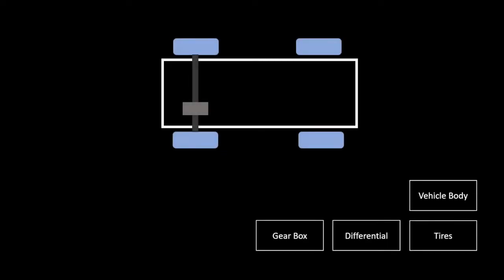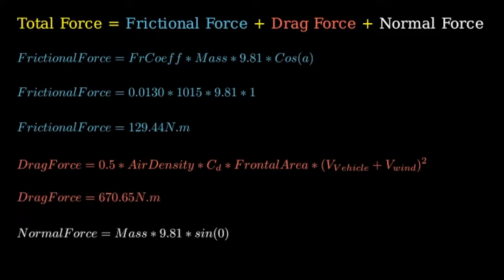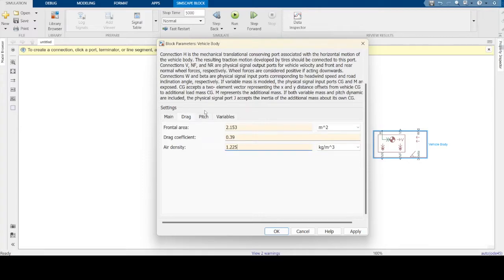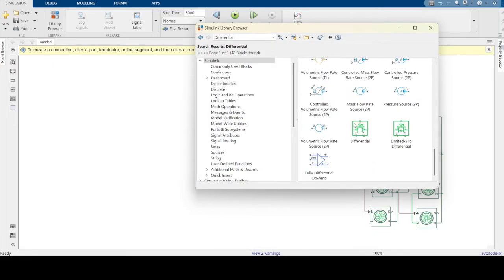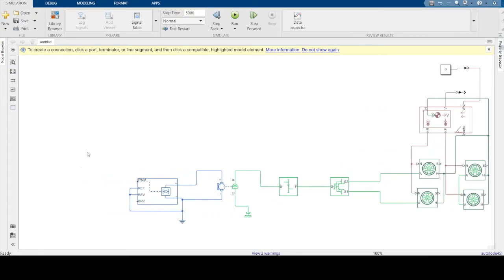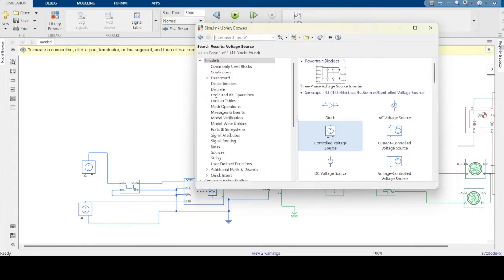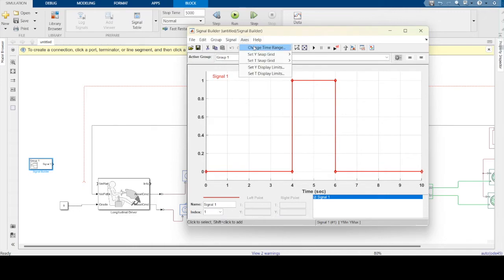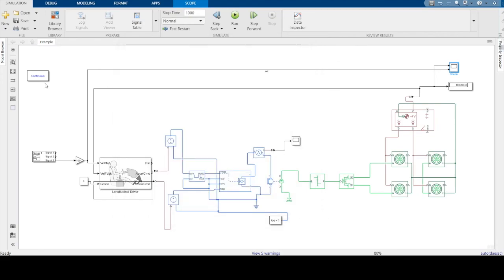Design, Calculation and Simulation of Electric Vehicle on MATLAB Simulink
In this video a real-life example of a car is taken for vehicle design.